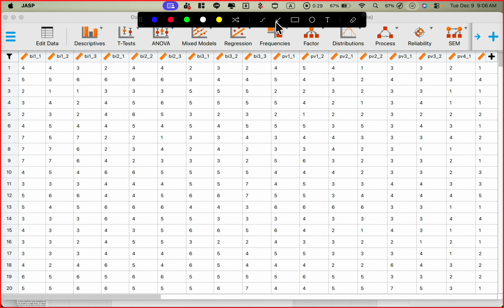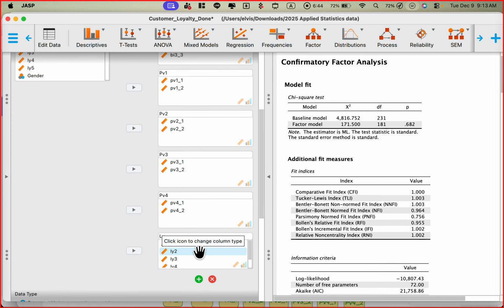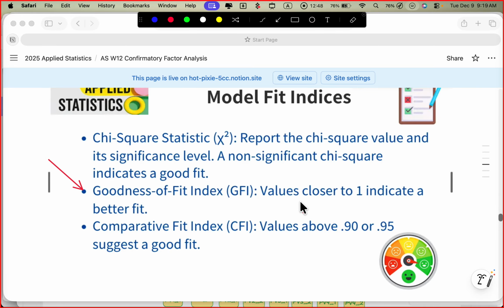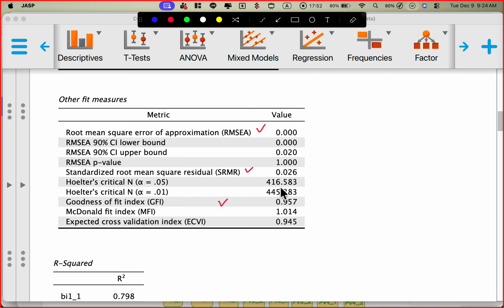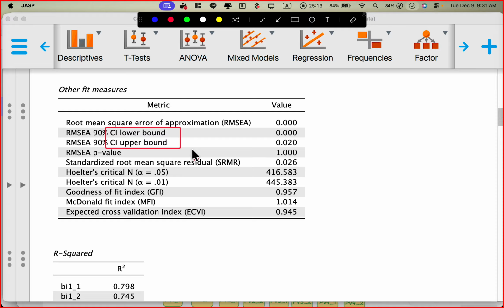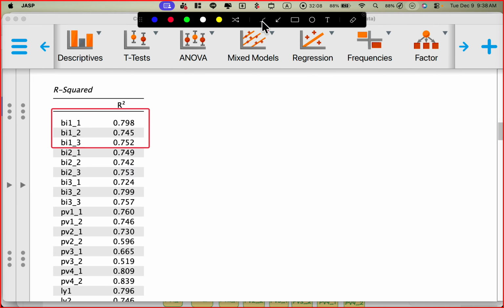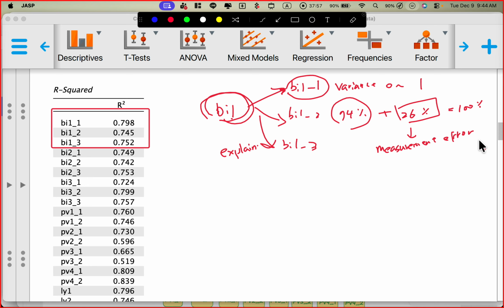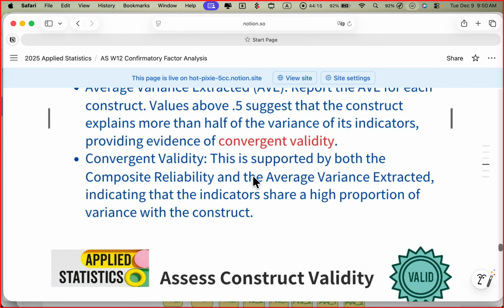2025 12 09 at 09 JASP CFA Customer Loyalty